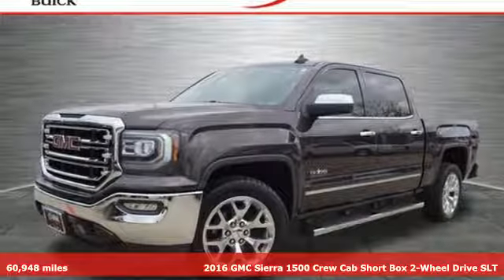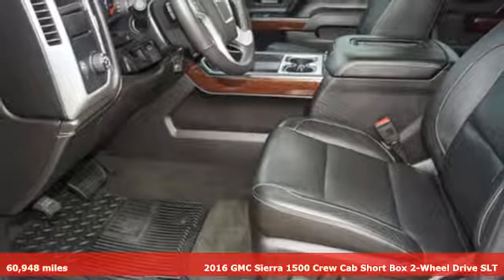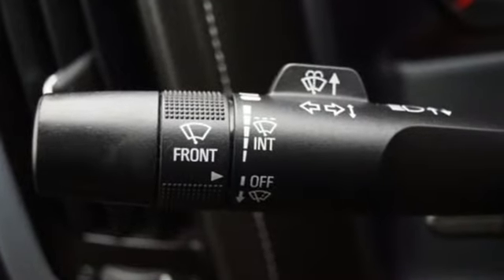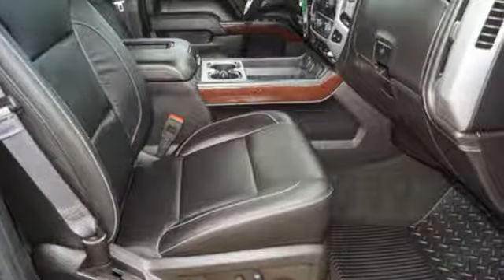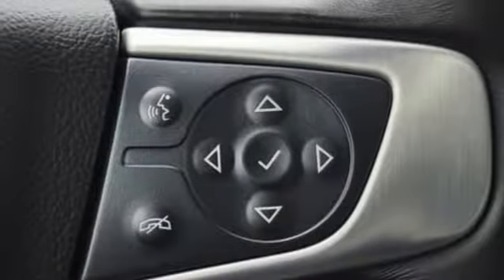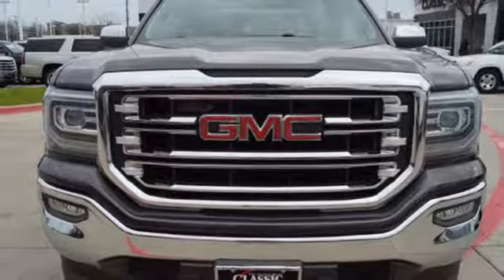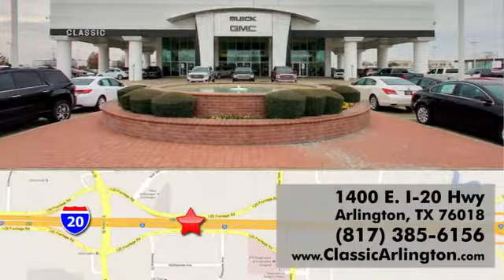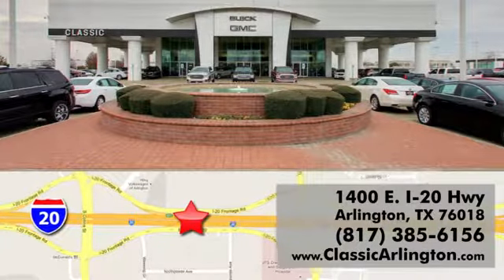Used 2016 GMC Sierra 1500 Arlington TX Fort Worth, TX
Year: 2016
Make: GMC
Model: Sierra 1500
Trim: SLT
Engine: 5.3l 8 Cylinder Fuel Injected
Transmission: 2WD Automatic
Color: Dk. Gray
Interior: Jet Black
Mileage: 60948
Stock #: GG288933
VIN: 3GTP1NEC6GG288933
Iridium Metallic 2016 GMC Sierra 1500 SLT RWD 6-Speed Automatic Electronic with Overdrive V8 6-Speed Automatic Electronic with Overdrive, jet black Leather, ABS brakes, Alloy wheels, Chrome Door Handles, Compass, Dual-Zone Automatic Climate Control, Electronic Stability Control, Emergency communication system, Front dual zone A/C, Heated door mirrors, Heated Driver & Front Passenger Seats, Heated front seats, Illuminated entry, Low tire pressure warning, Power Adjustable Pedals, Power Folding & Adjustable Heated Outside Mirrors, Rear Vision Camera w/Dynamic Guide Lines, Remote Keyless Entry, Remote keyless entry, Remote Vehicle Starter System, Single Slot CD/MP3 Player, Traction control, Trailering Equipment.Awards: * 2016 KBB.com Brand Image AwardsReviews: * Powerful and efficient engines; improved tech interfaces for 2016; versatile and comfortable interior; superior ride quality on Denali trim. Source: Edmunds

Address:
1400 E-I20 HIghway